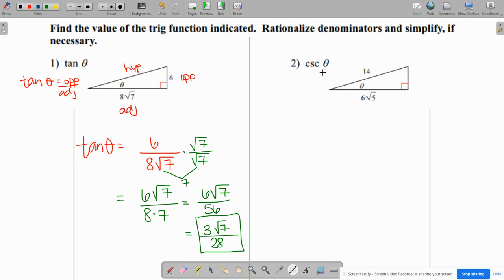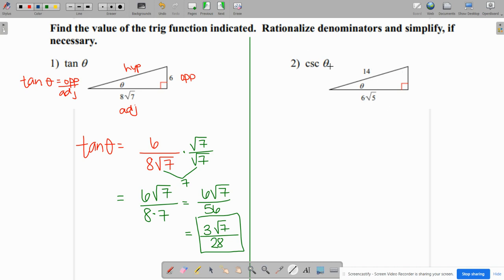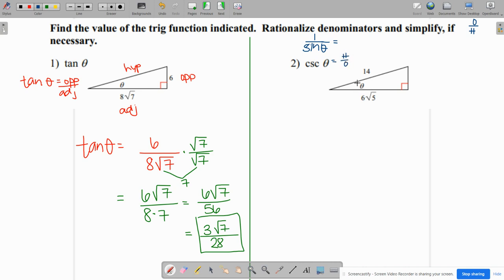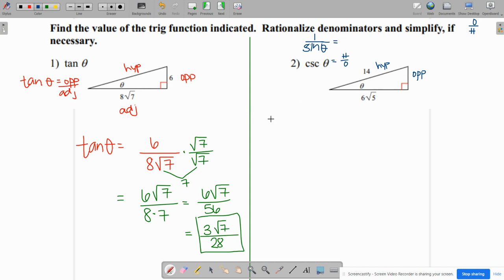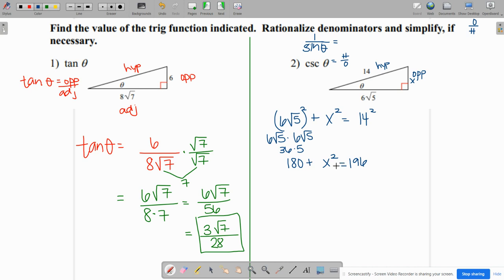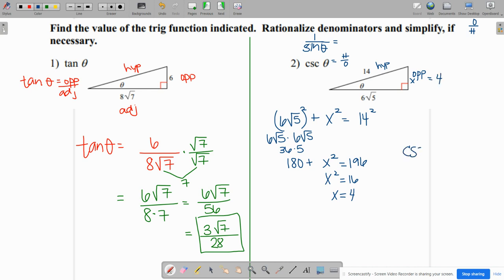Find a Trig Function from a Rt Triangle Ex 2